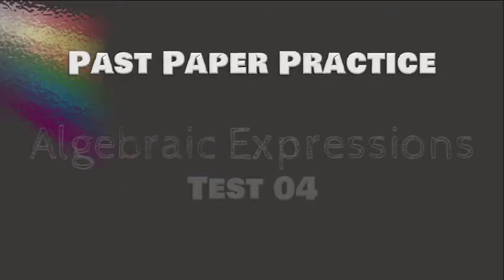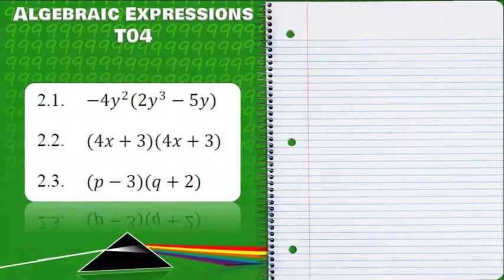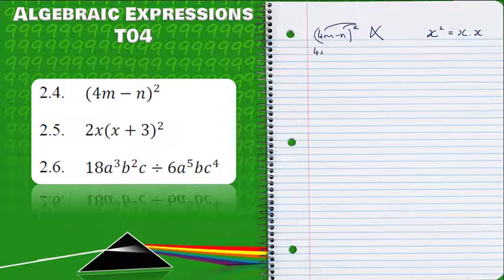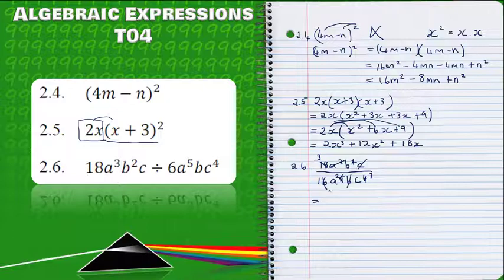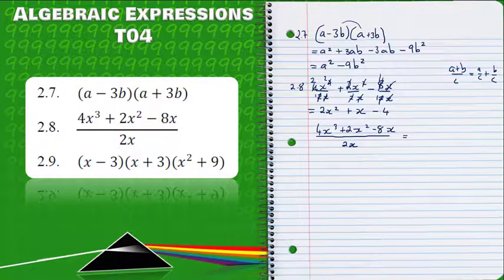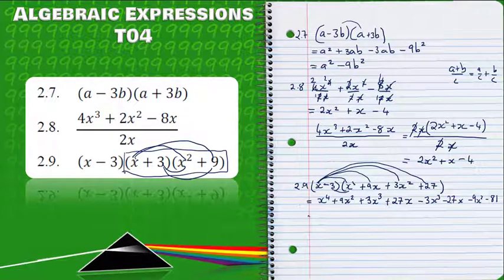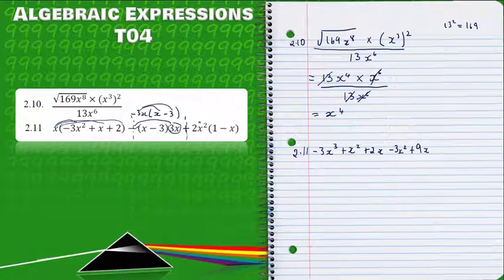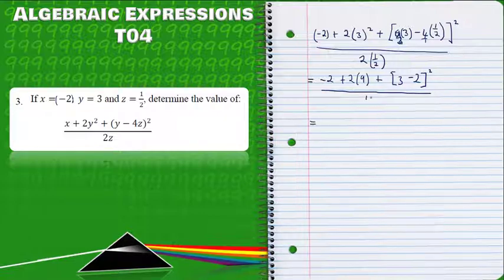Memo Algebraic Expressions T04